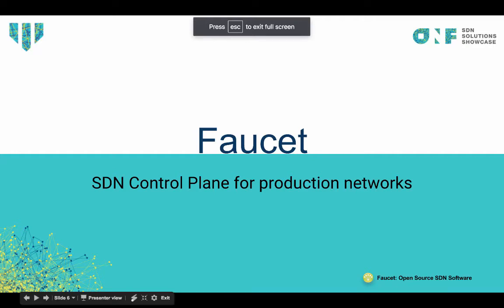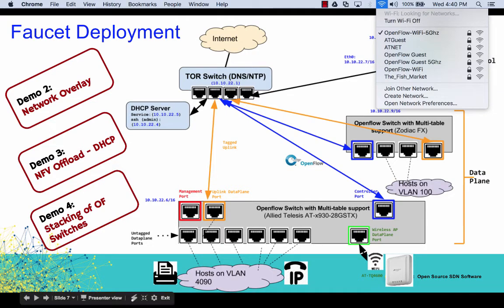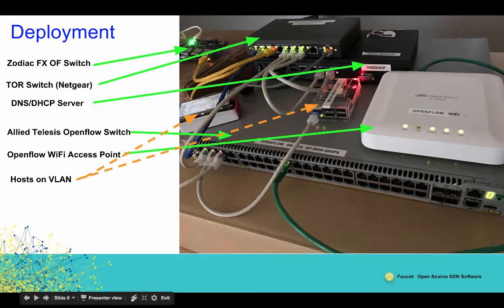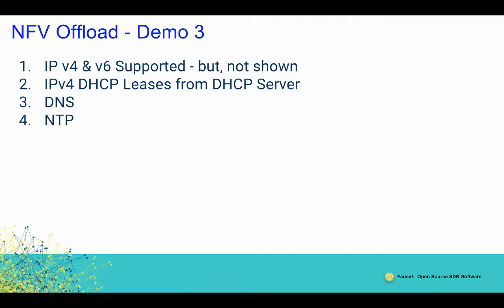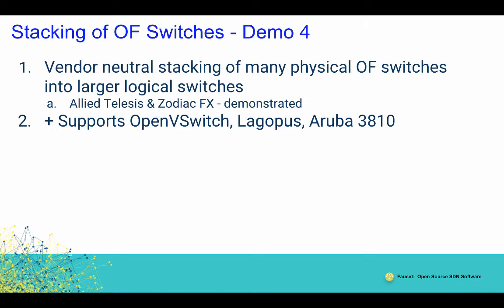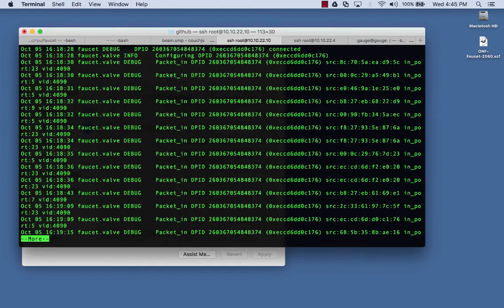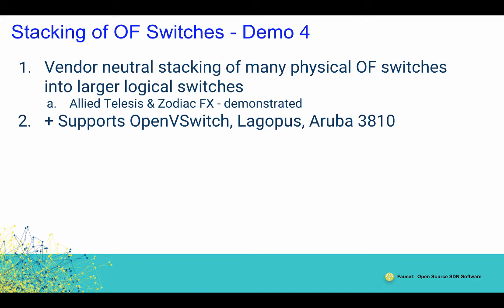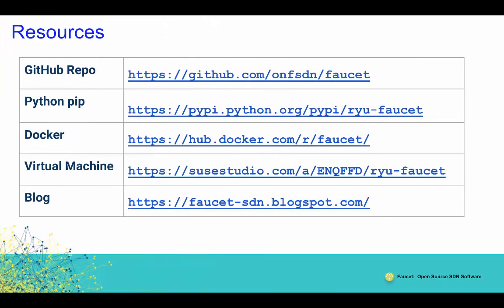Faucet SDN Controller: Network Overlay, NFV Offload & Stacking OF Switches Demos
This demo talks about how one can deploy Openflow SDN network on top of a legacy network - an overlay concept.
Also demonstrated is the fact that hosts connected on a Openflow network can avail DHCP services with the Faucet SDN controller providing NFV offload functionality.
Faucet SDN Controller can manage multiple Openflow v1.3.x switches which export multiple tables.  Software pipelines are programmed by Faucet and deployed on the Openflow switches.